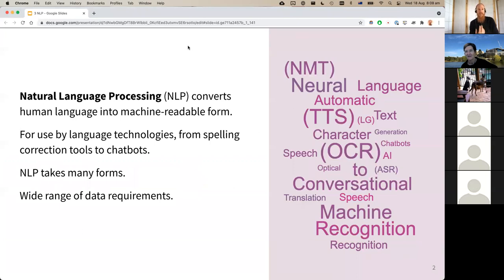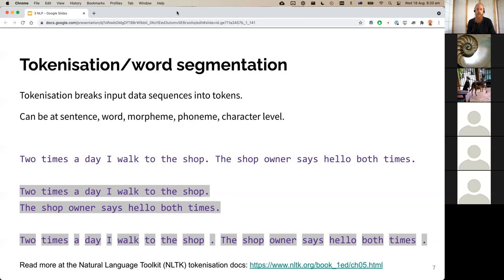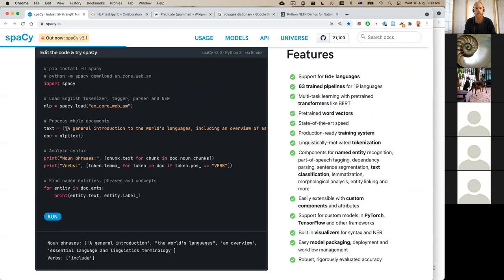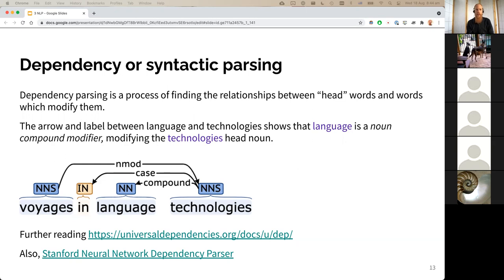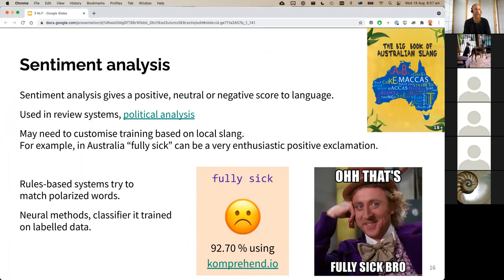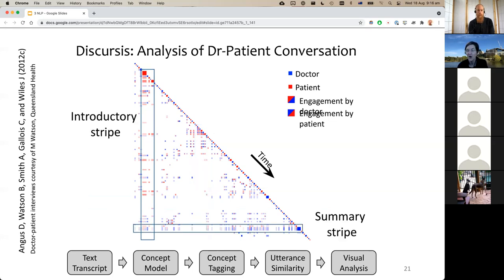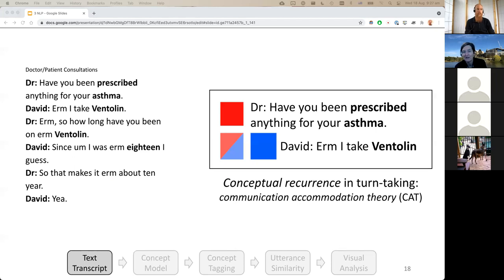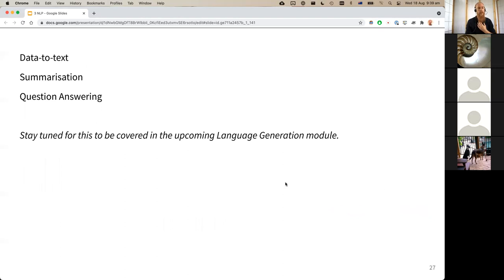Voyages 3 Natural Language Processing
An introduction to processing language texts, including Natural Language Processing and Understanding techniques such as tokenisation, chunking, sentiment analysis, named entity recognition and discourse analysis.